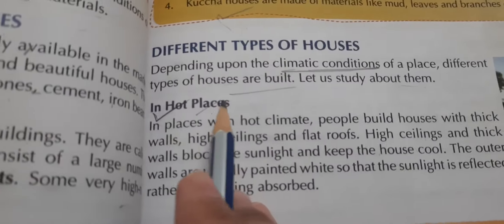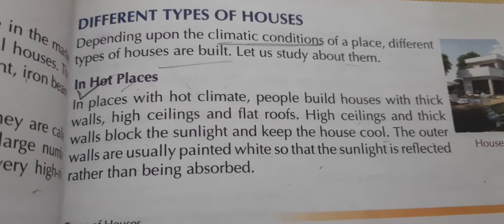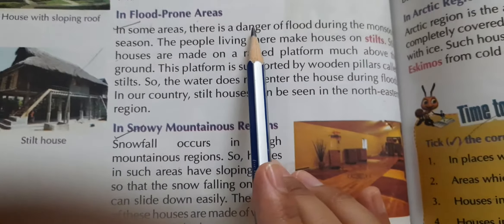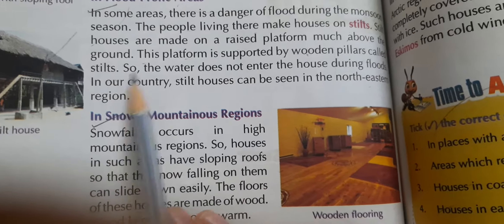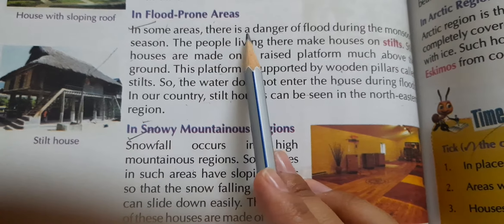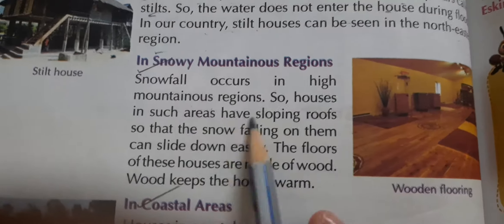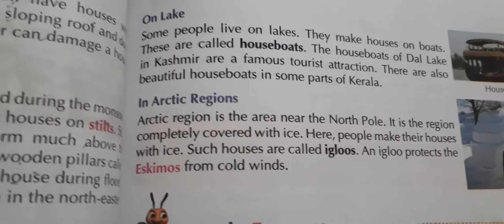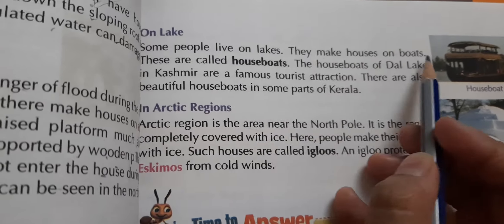Class -4th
Chapter-Types of houses